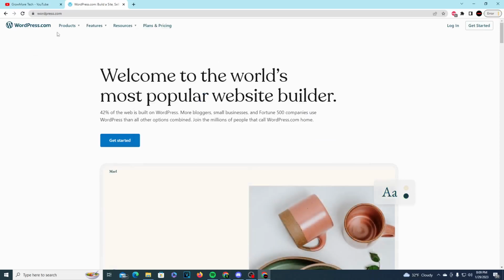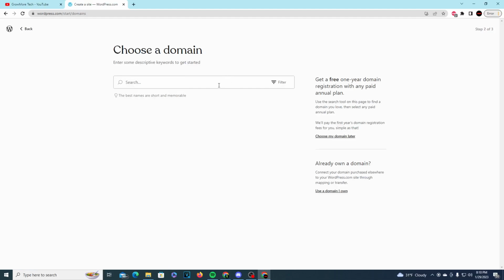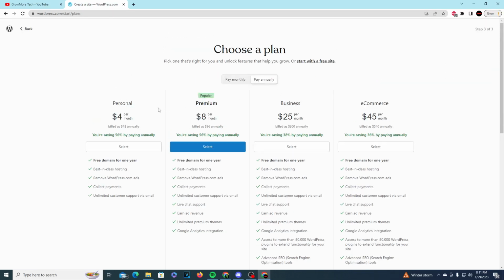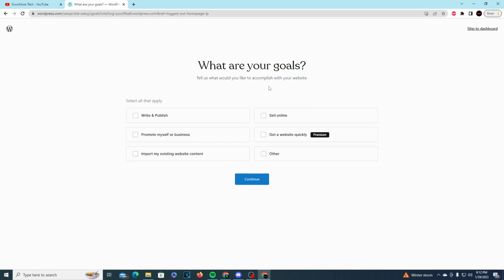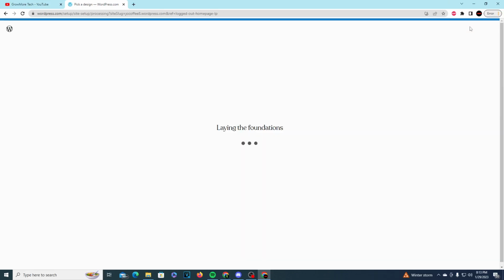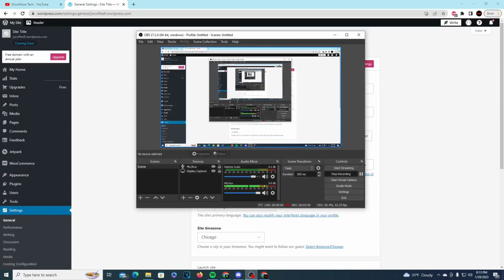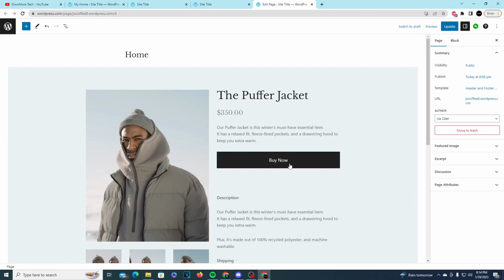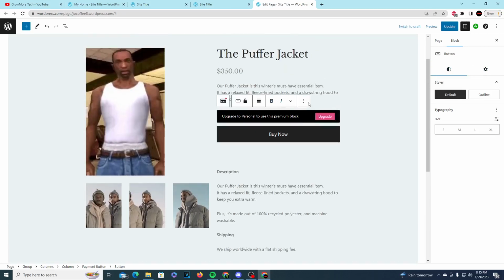how to Create an Account on WordPress and Start Building a Website! (Complete Tutorial)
Hello Everyone, In this video I am gonna be talking about Wordpress

Growmore Tech